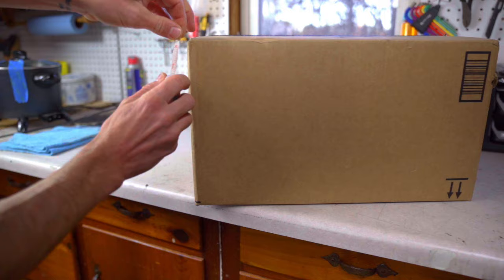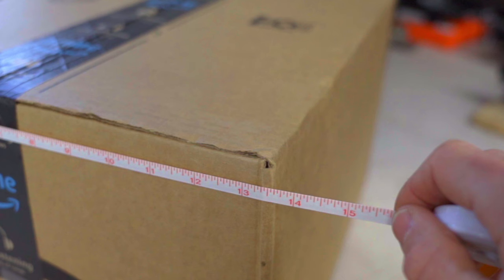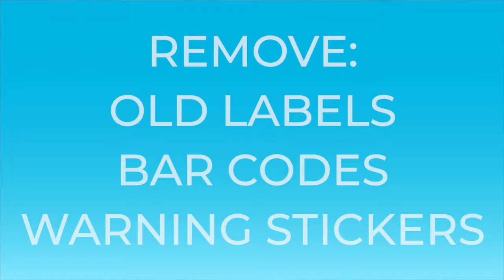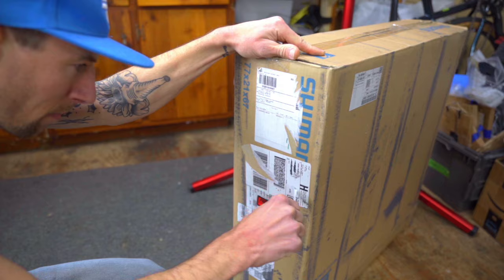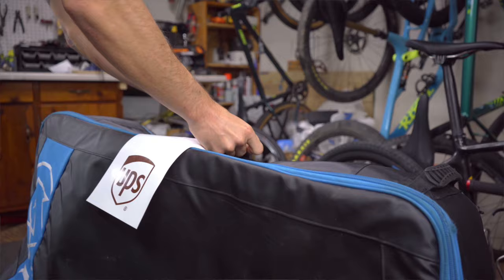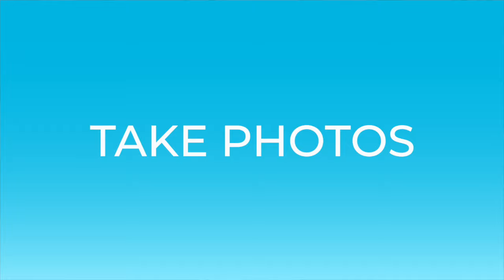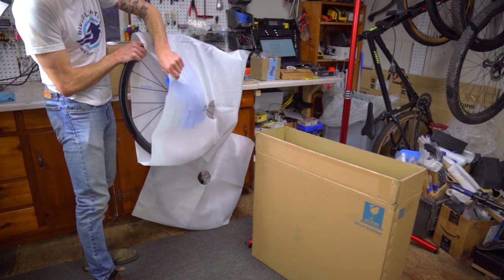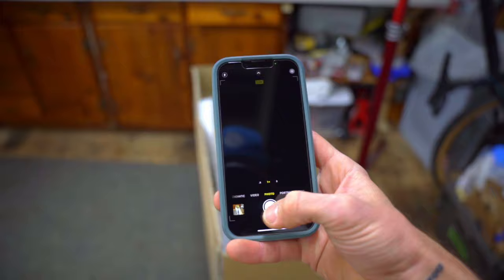Five Ways To Be A Better Bike Shipper | Featuring Kerry Werner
It's always a good time to become a better bike shipper! In this video, Bikeflights Team Member Kerry Werner shares five easy ways you can help your shipments get delivered safely and on-time ... all year long.